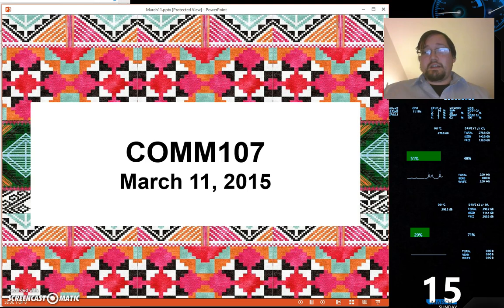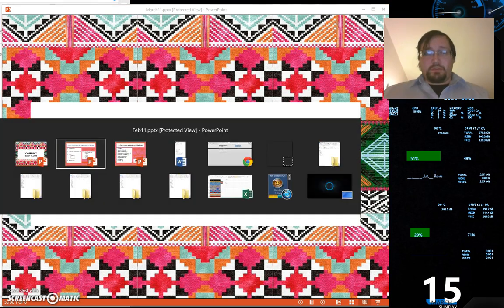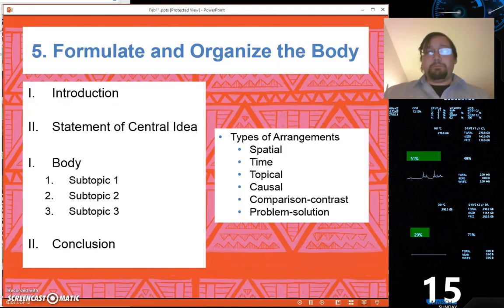RLB COMM107 - Exam 1